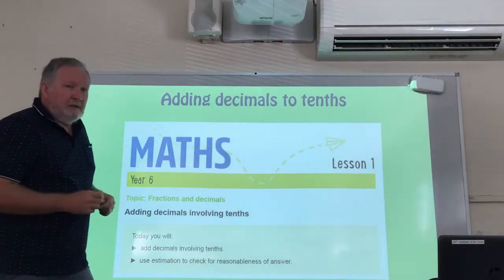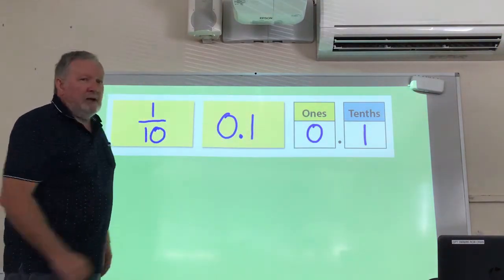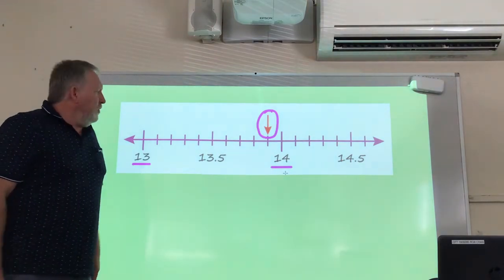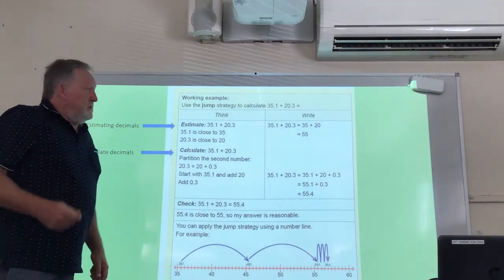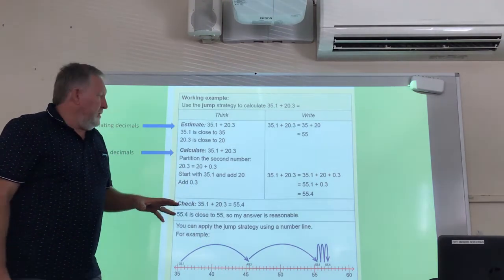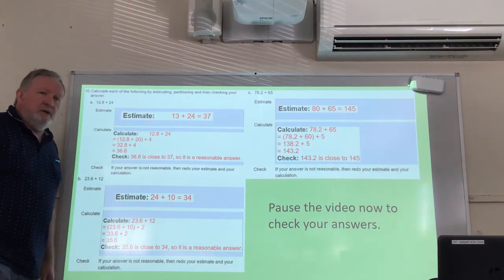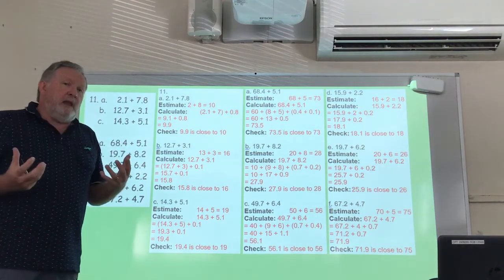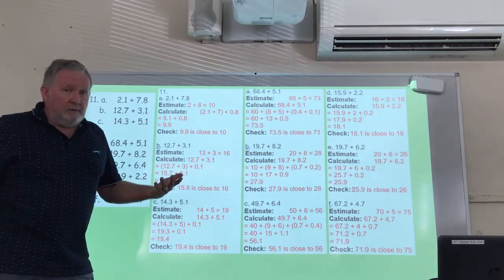Lesson 1 Maths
Taigum online learning Maths lesson 1 - Adding decimals to tenths.